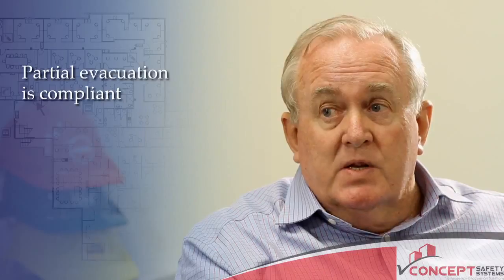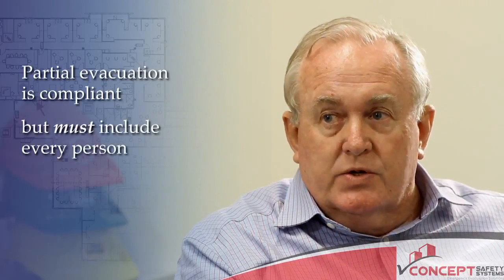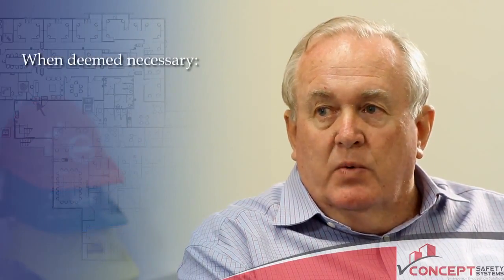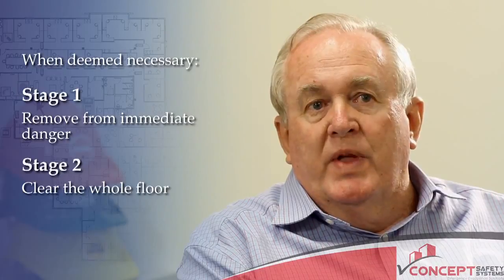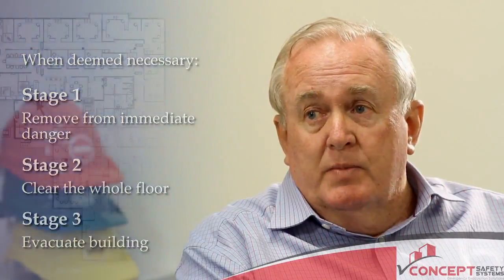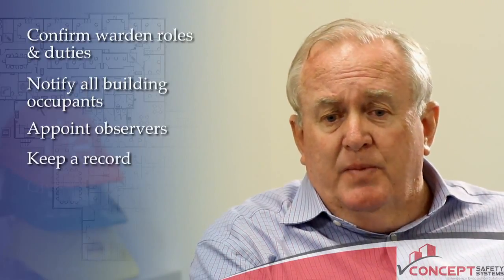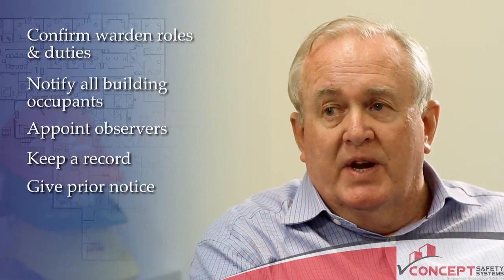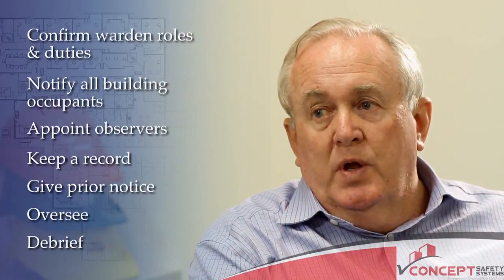How to conduct a practice Evacuation Drill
An educational video discussing the evacuation drill procedure, as well as the do’s and don’ts when conducting a fire evacuation drill within your workplace.